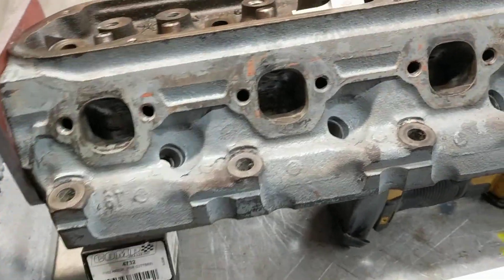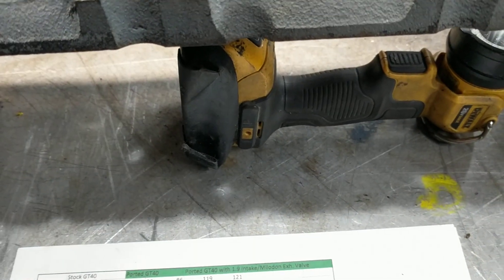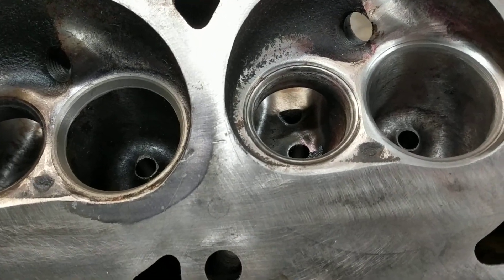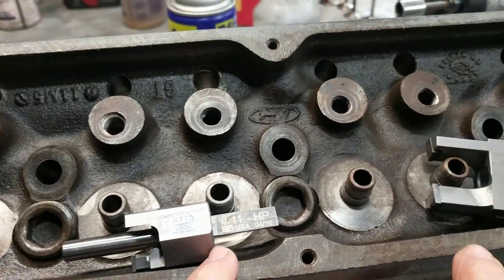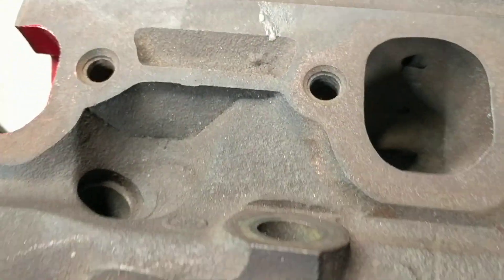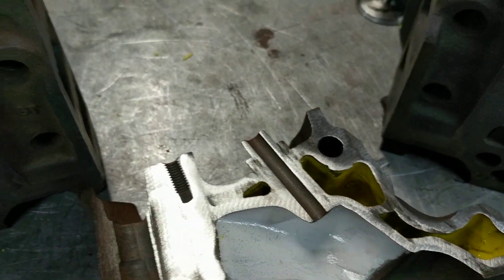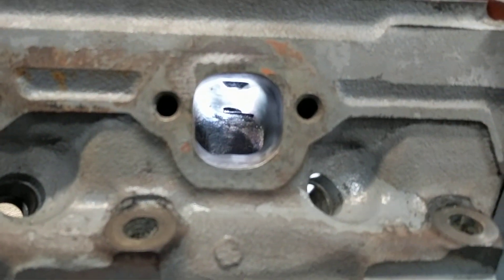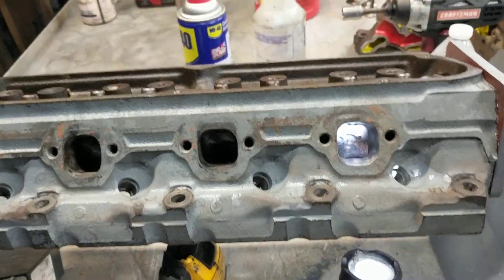Explorer/GT40 porting pointers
Describing between hacks what I have done to these heads.